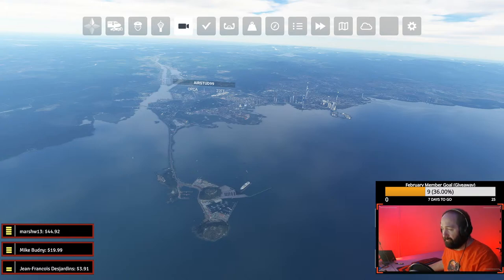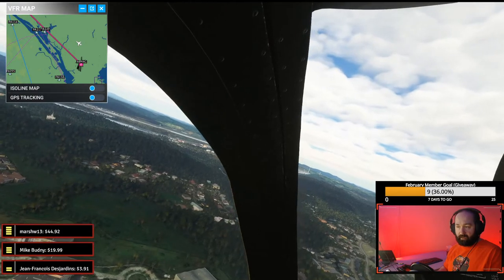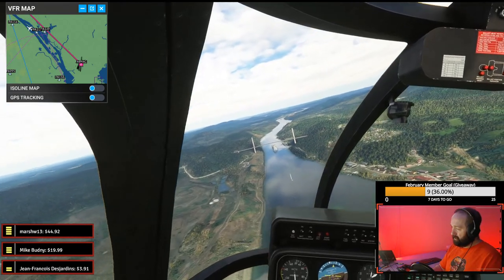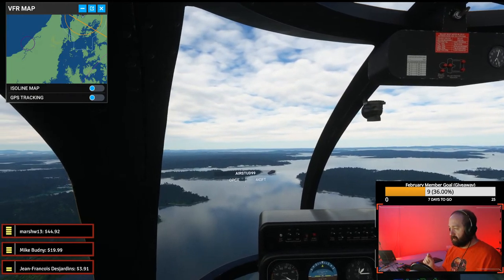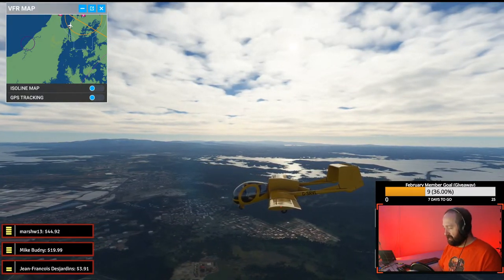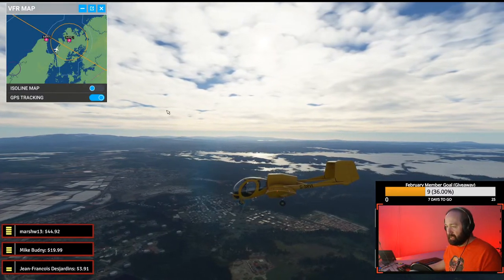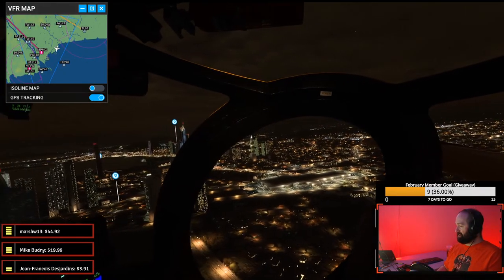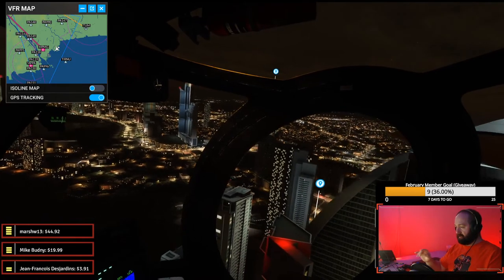🔴Preview: Landmarks Panama City Pack by Orbx | Microsoft Flight Simulator 2020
Landmarks Panama City Pack by Orbx - Releases Wed Feb 23, 2022

126 Views - Mar 7, 2024

One of the biggest, most complicated, and dangerous engineering projects humankind has ever successfully completed is on display in all its glory in Landmarks Panama. The first ship passed through the Panama Canal in 1914, some 30 years after the project first broke ground. The dramatic history of the project looms large over the canal, which spans 82 km (51 miles) connecting the Atlantic and Pacific, taking a ship about twelve hours to navigate the canal and its locks. The canal was built to save ships 13,000 km (8,100 miles) as well as cut out the treacherous stretch around Cape Horn on the southern tip of South America.

All five locks of the Panama Canal, the Centennial, and Atlantic Bridges (across the canal) are modeled in high-level detail, with the approaches, historic buildings, and monuments represented. More than 50 types of static vessels can be spotted throughout the scenery.

Beyond the canal, you'll find the vibrant high-rises, museums, stadiums, and more around Panama City itself, including modern towers like the Bellagio and the Grand Tower. It's all tied together with fine attention to detail around building placement, improved vegetation, extensive terraforming, and custom night lighting based on real-life photography.

When you add it all up, Landmarks Panama is your next must-have scenery upgrade.

✨The Tobii Eye Tracker 5 is the next generation of head and eye tracking, engineered for PC gamers. Currently supporting 160+ games, including Microsoft Flight Simulator, The Hunter: Call Of The Wild, Star Citizen, American Truck Simulator, Euro Truck Simulator 2, Far Cry 6, and AC: Valhalla.

GRAPHIC SETTINGS:
High-End

SPECS:
64GB RAM
Blue Yeti